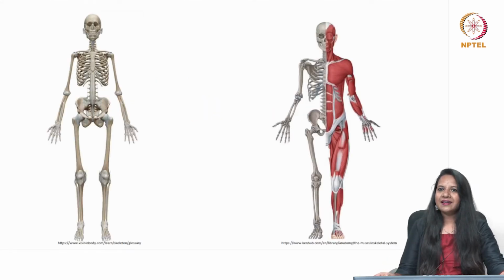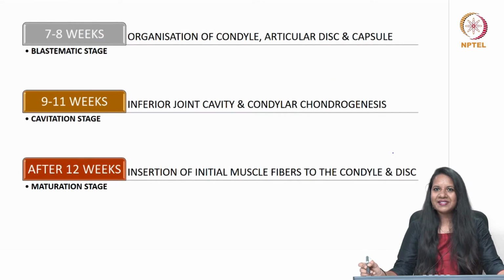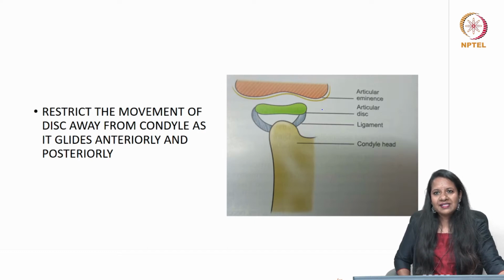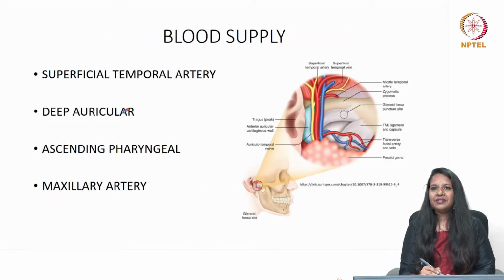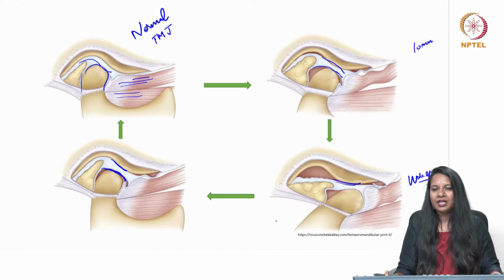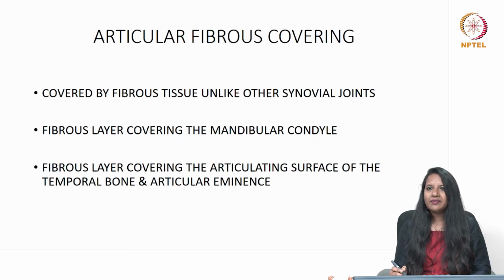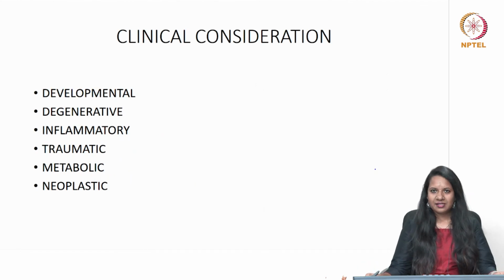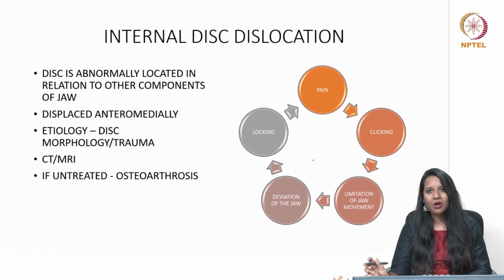TMJ Anatomy & Function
Temporomandibular joint is a ginglymoarthroidal joint articulating between the inferior aspect of the squamous part of the temporal bone and articular tubercule above and mandibular condyle below. It has functional ligaments and accessory ligaments. The movements of the mandible is carried by the muscles and the ligaments attached to it. The histological aspect and pathologies of TMJ are discussed.